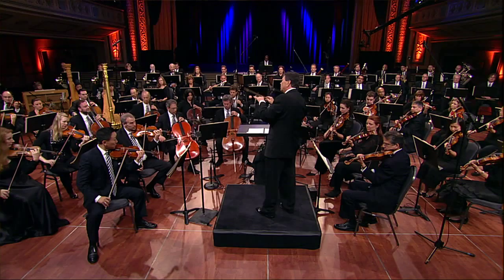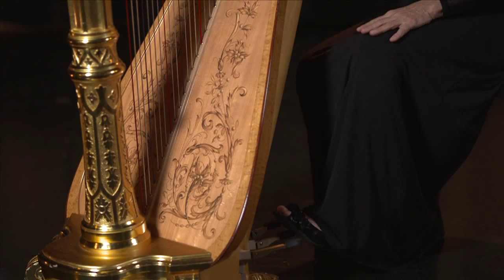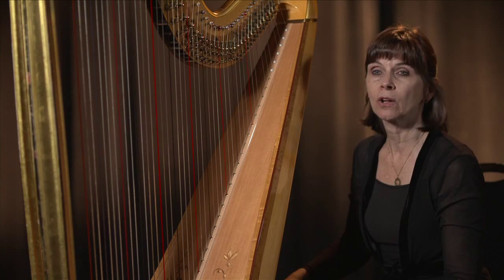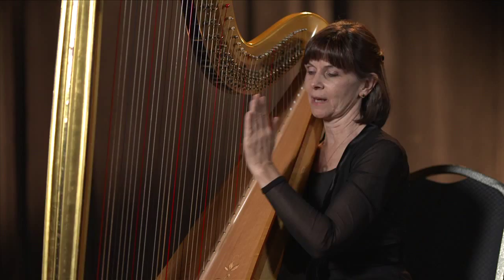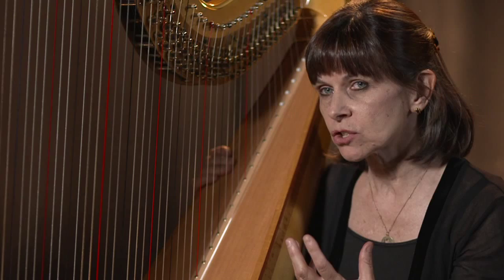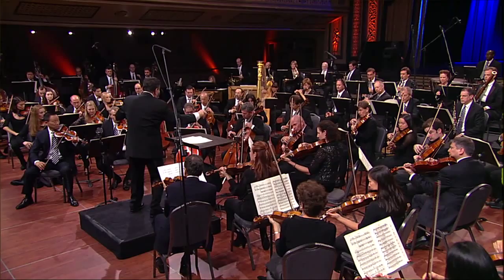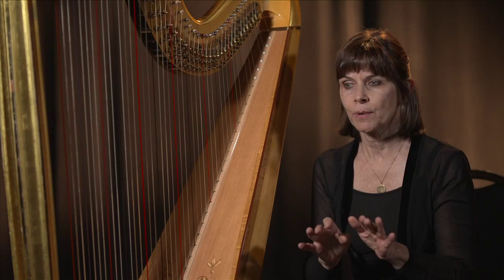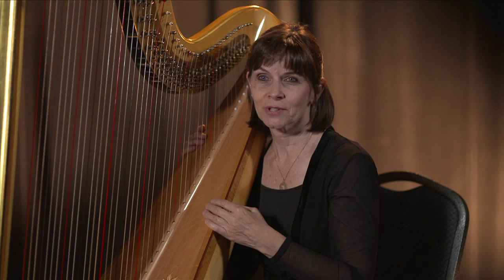Learn about the Harp with Nancy Allen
Nancy Allen, Principal Harp, New York Philharmonic